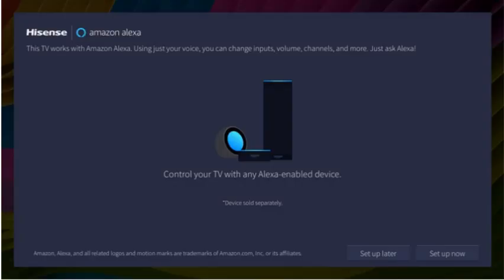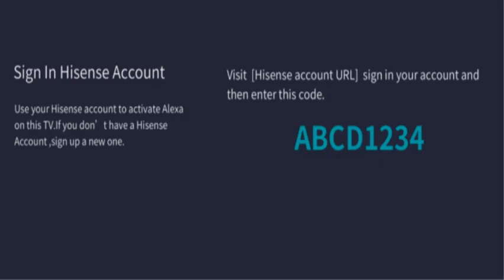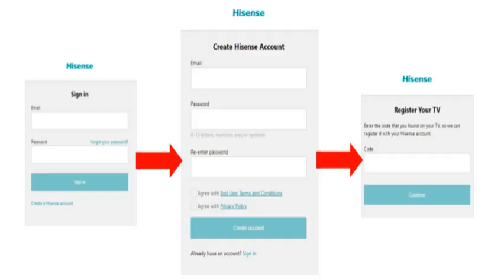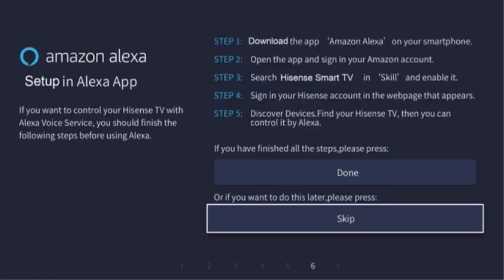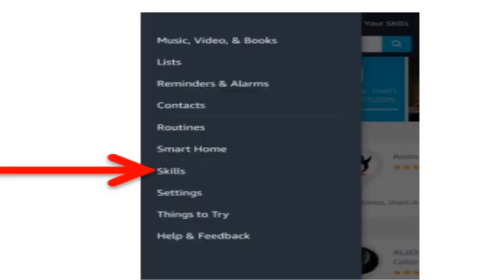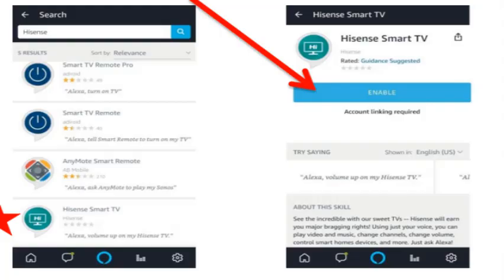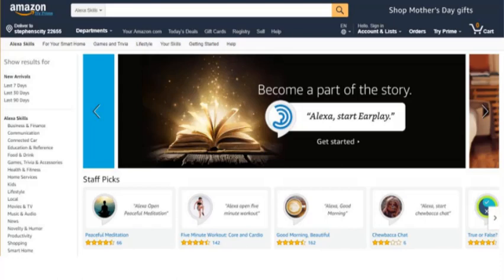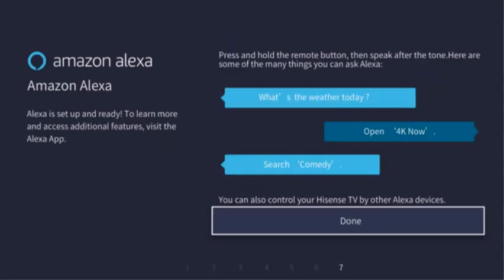How to setup Amazon Alexa on your Hisense smart TV